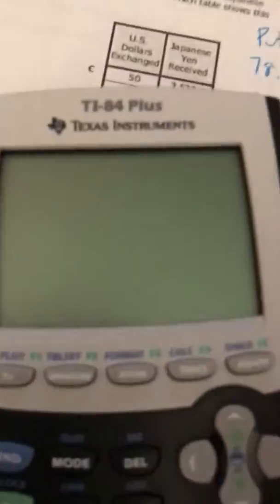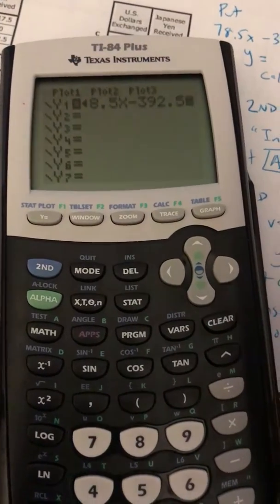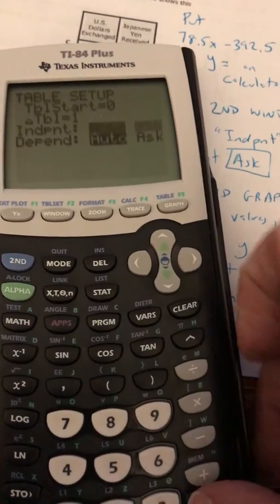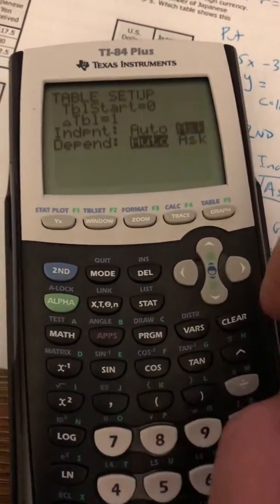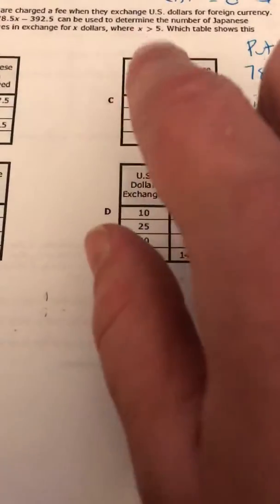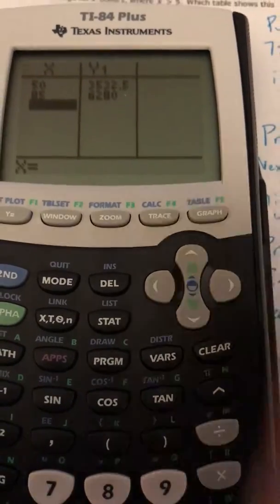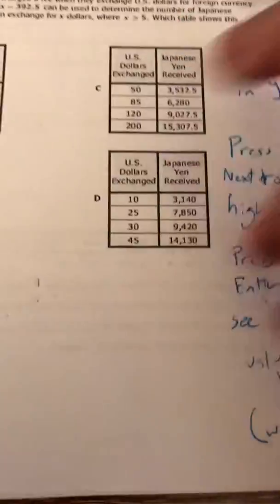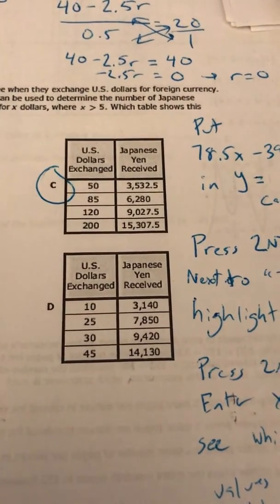Semester review #9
#9 on the Algebra Midterm review Explained!